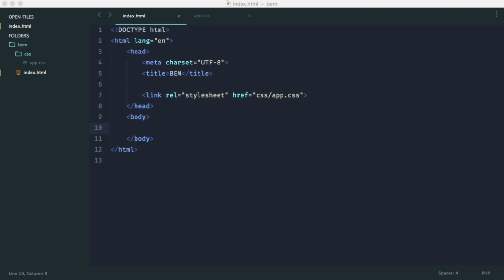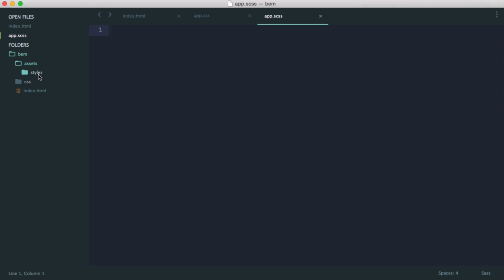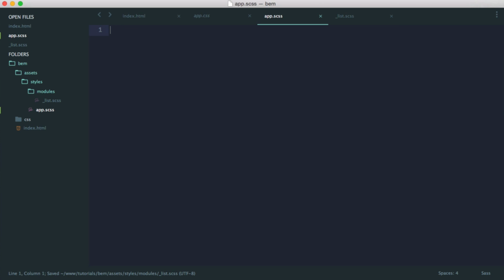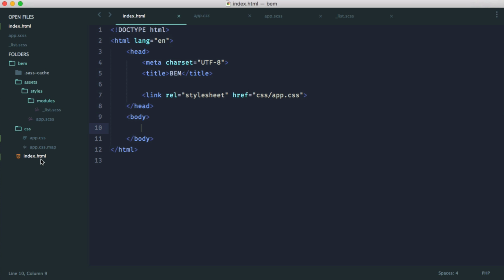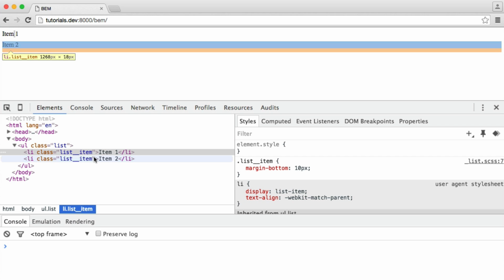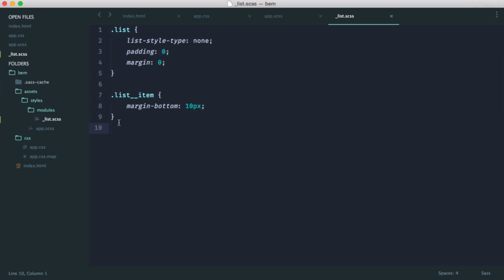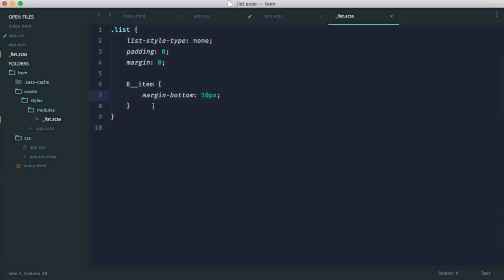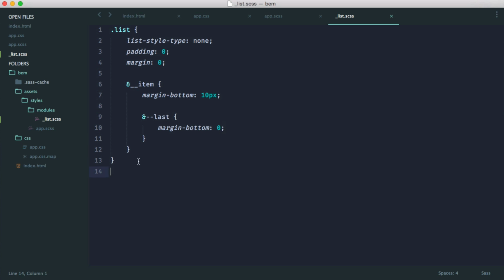To BEM or not to BEM? - Basic BEM with Sass (4/6)